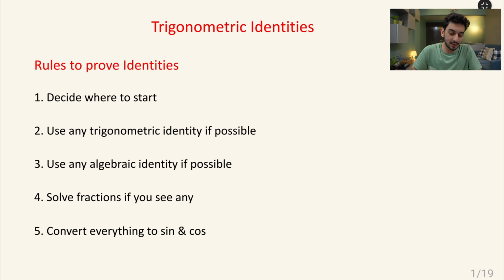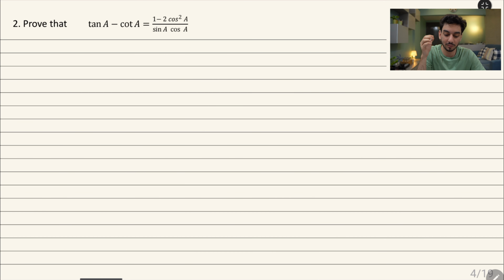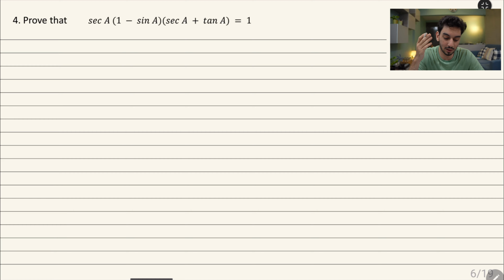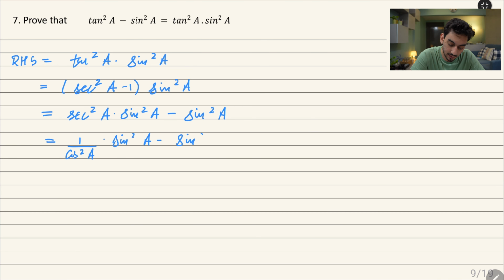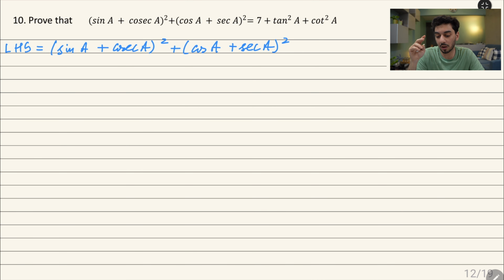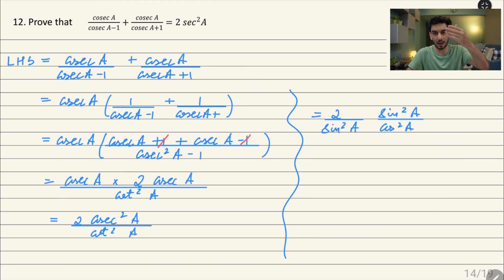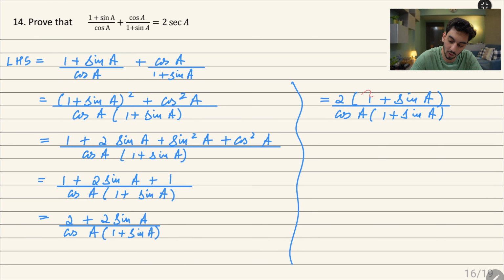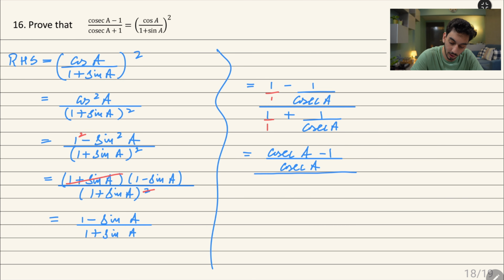Trigonometry EP 01 (Proving Identities) for Grade 10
Trigonometric Identities | ICSE Class 10 Mathematics

Master the art of proving trigonometric identities with clear, step by step explanations! In this video, we solve important ICSE Class 10 questions and learn the techniques required to simplify and prove identities with confidence.

📘 In this video, you'll learn:

- How to choose the correct identity
- Step by step methods to prove identities
- Common mistakes to avoid
- ICSE exam oriented solved questions

Whether you're preparing for your board exams or strengthening your fundamentals, this lesson will help you approach trigonometric identities with ease.